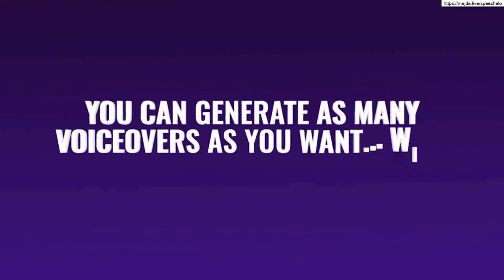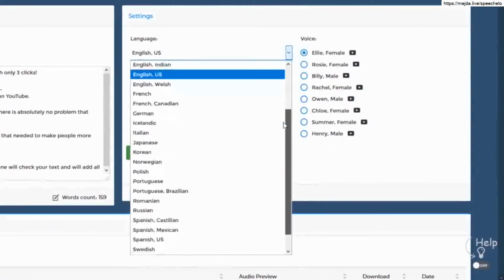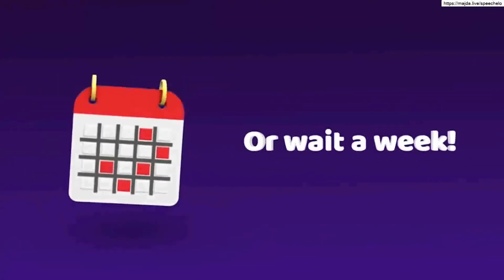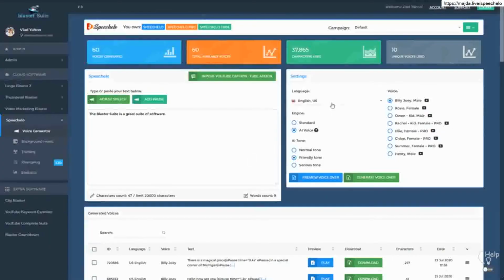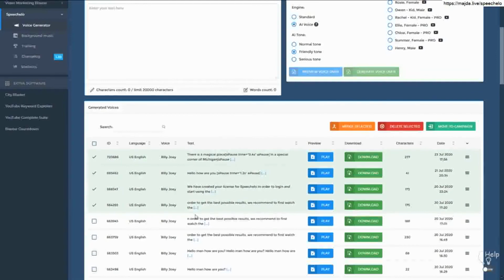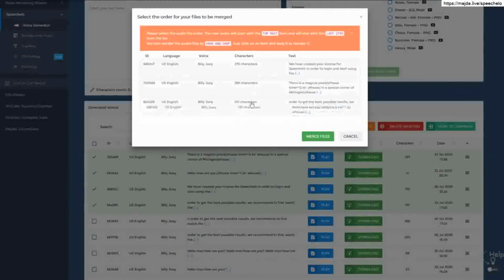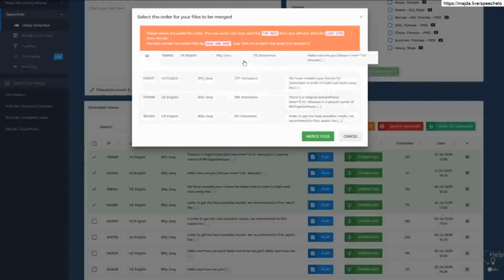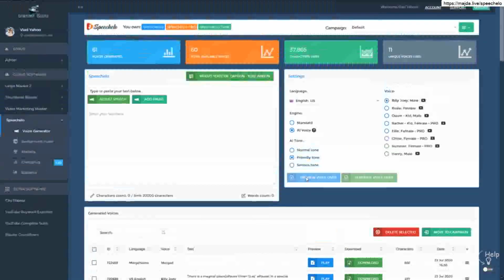Text to speech software for windows 10 🚀100% Human-Sounding VoiceOver with 3 Clicks🚀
🚀 Quickly Change Any Text Into A.
100% Human-Sounding VoiceOver.

Text to speech software for windows 10

 In short, Speechelo is a effective text to speech  software application created by the  gun suite  group, that  produces human  appearing voiceovers  as needed for you. You  likewise have the option to add breathing and  stopping to your script, making Speechelo  really  distinct from anything else out there!

SPEECHELO FEATURES.

 Change  any kind of text  right into speech.
 Man &  Women voices  consisted of.
The only text-to-speech engine that adds inflections in the voice.
 Functions in [English]  and also 23  various other languages.
 Check out the text in 3  means: normal tone, joyful tone,  significant tone.
Say goodbye to expensive voiceover artists  and also  undependable freelancers.
Works with any  video clip  development software: Camtasia, Adobe Premier, iMovie, Audacity, etc

. WHAT  CONTAINER YOU  UTILIZE THIS FOR?
If you create  video clips  as well as don't  such as to  utilize your  very own voice or just  intend to  utilize a  various voice, then you  will certainly  discover this online tool to be  very  useful.

Let's look at a few  methods you can  utilize Speechelo:.

Create sales  video clips.
Create training  video clips.
Educational  video clips.
 Testimonial  video clips.
 Presentation videos.
and more ...